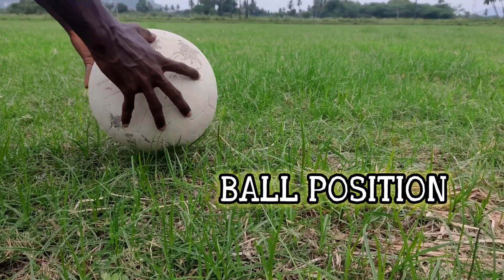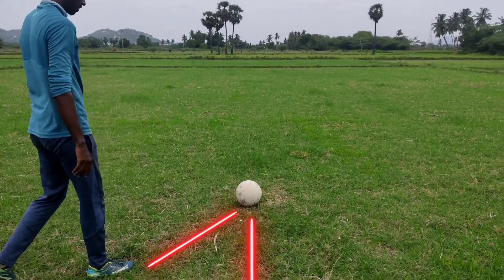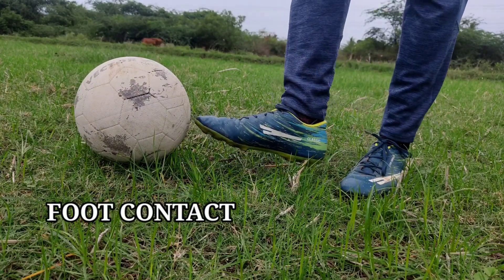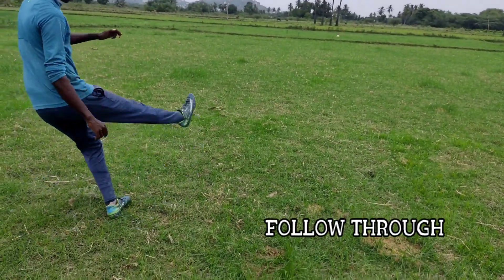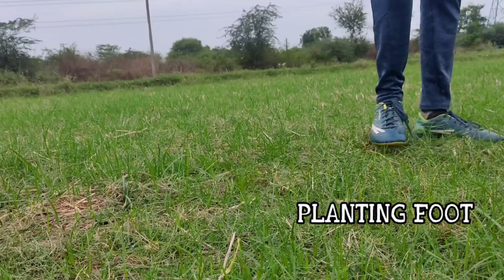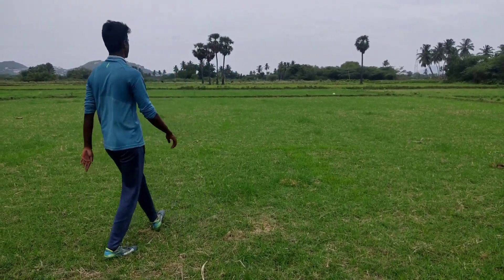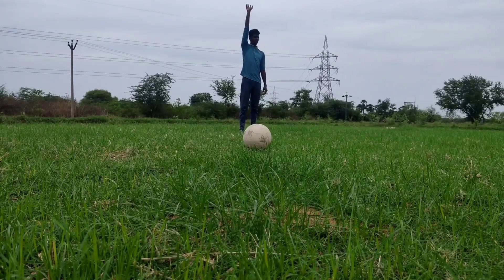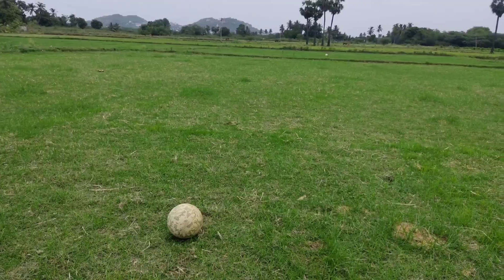How to take Goal kick in Football | How to Shoot long Kick | Tamil | Football 4 U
How to take Goal kick in Football | How to long Kick in football | Shoot long kick or Goal Kick in Football | Tamil

In this video , we thought you how to take goal kick in football . I hope you guys are learnt something new . Sorry for the audio that is too low. We will try to provide quality content in upcoming videos .

Buy Beginner Footballs :
Nivia Storm
Nivia Trainer

Buy Footballs at affordable price :
Beginner Footballs :
Nivia Storm ATK Mohun Bagan
Nivia Storm ( White Color )
Nivia Storm ( Yellow Color )
Nivia Stitched Football

Match footballs :
Nivia Trainer
Nivia Rabona Pro
Nivia Shining Star
Nivia Ashtang Football

Best Football Shoes Under ₹ 500 :
Mayor Football Boots
Vector X Breeze Boots
Nivia Encounter 7.O Boots
Nivia Storm Football Boots

Buy the Total Football Gears Here :
Football Boots Under ₹ 500
Shin Pads
Football Gloves